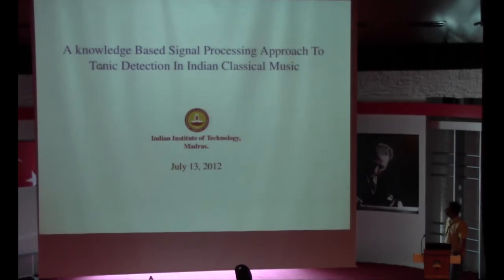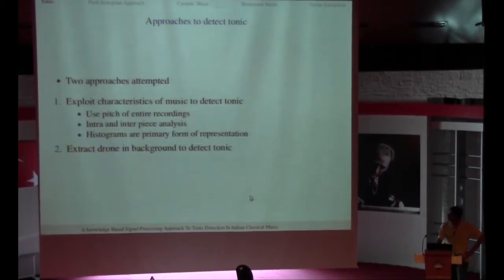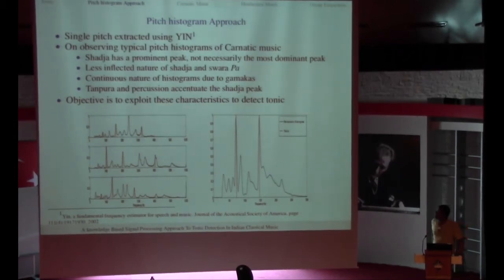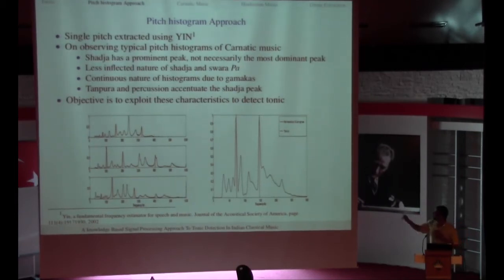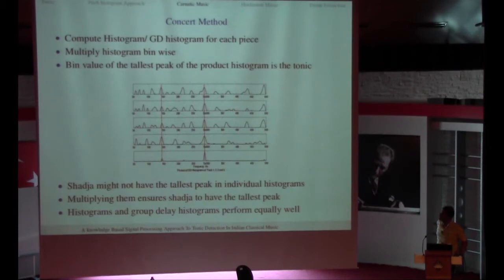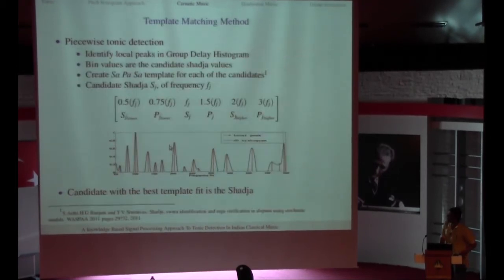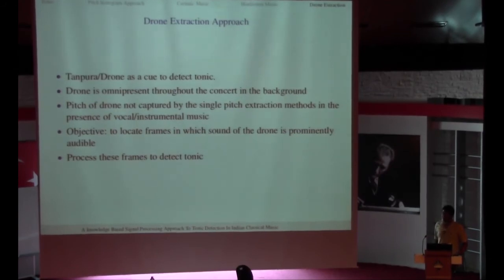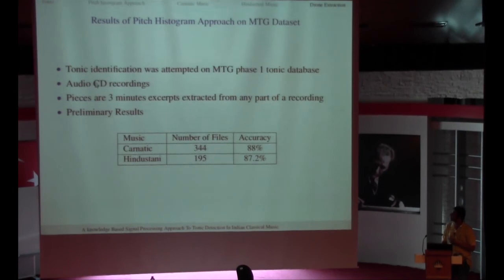A Knowledge Based Signal Processing Approach to Tonic Identification in Indian Classical Music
Presentation by Ashwin Bellur on "A Knowledge Based Signal Processing Approach to Tonic Identification in Indian Classical Music" at the 2nd CompMusic workshop, in Istanbul (Jul 12-13, 2012).